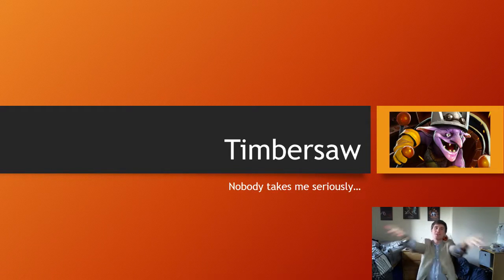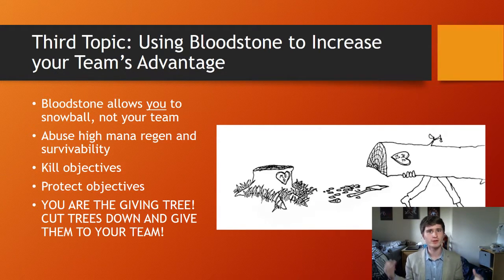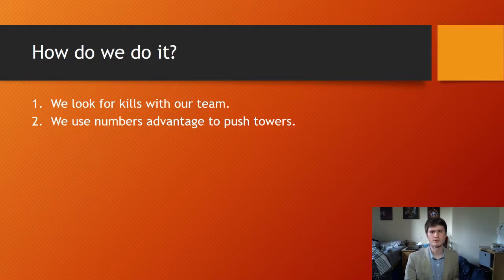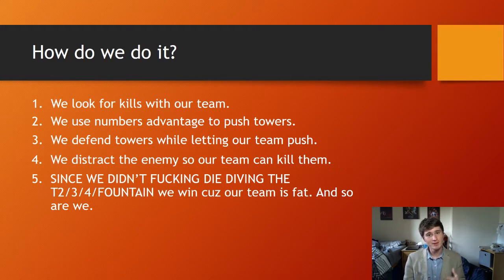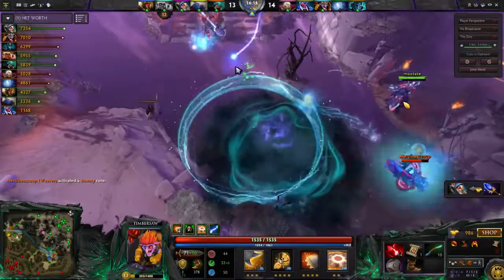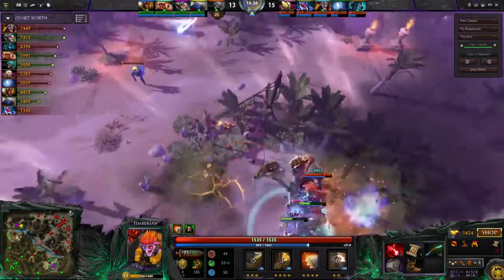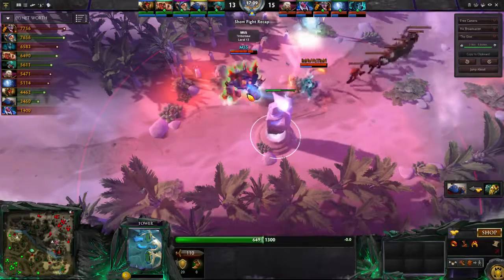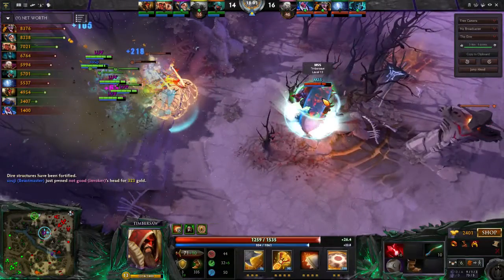Timbersaw Securing Your Team's Advantage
In this video I discuss how you can transform your Bloodstone advantage into an advantage for your team.